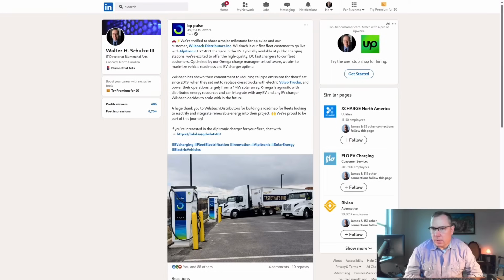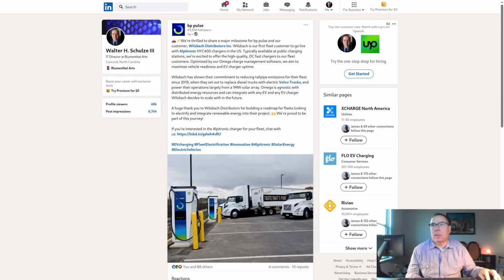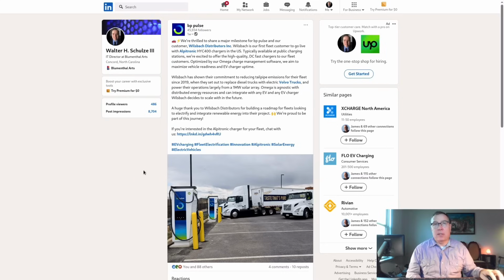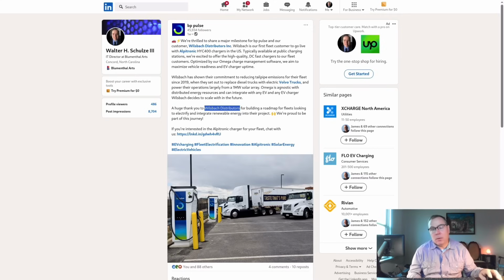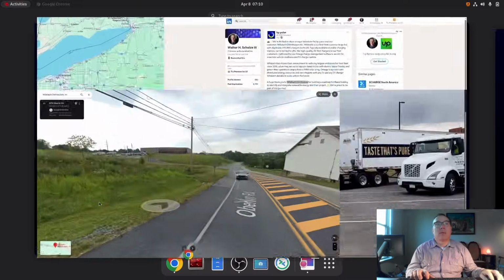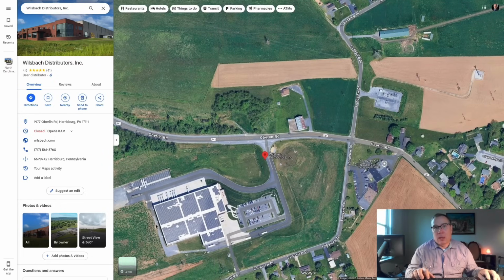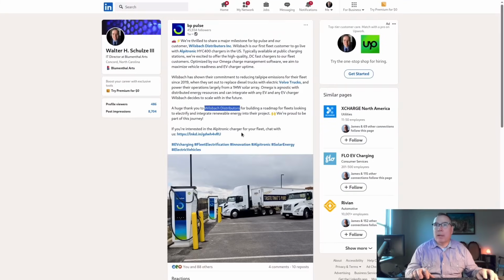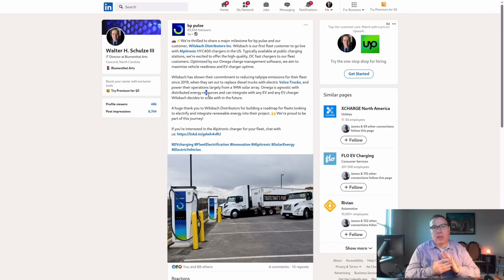BP Pulse Going Big On Alpitronic Chargers For Fleet Customers w/ Charging-As-A-Service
Walter discusses a recent find that BP Pulse partnered with Alpitronic (for HYC400 hardware) and Wilsbach Distributors (BP Pules customer) for fleet charging solutions.